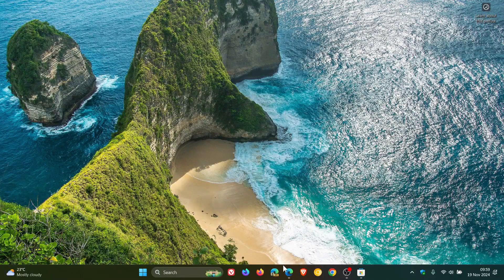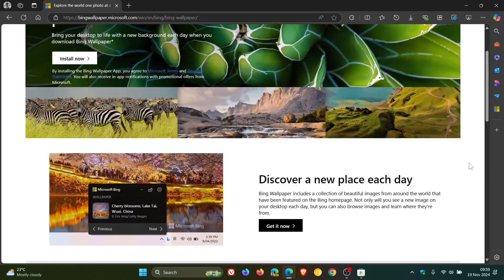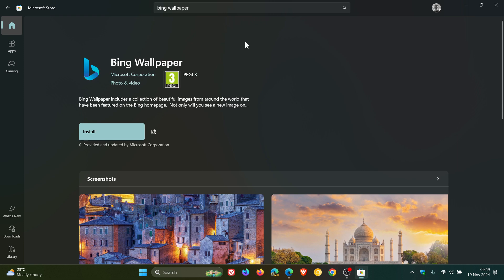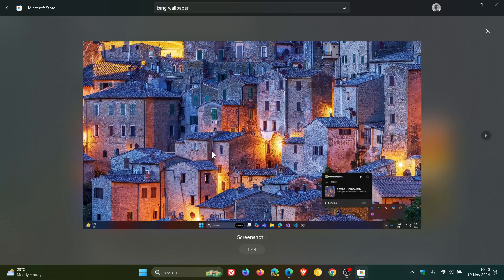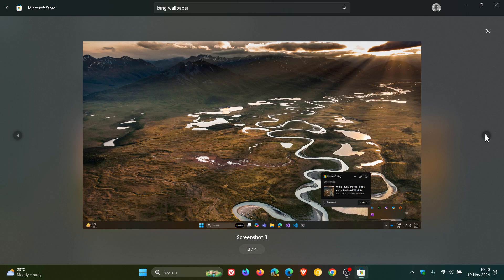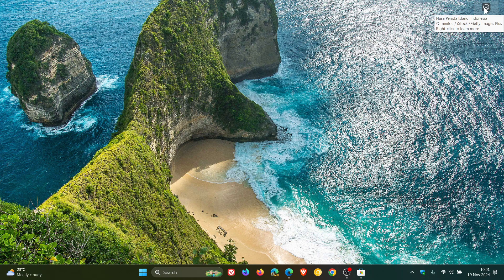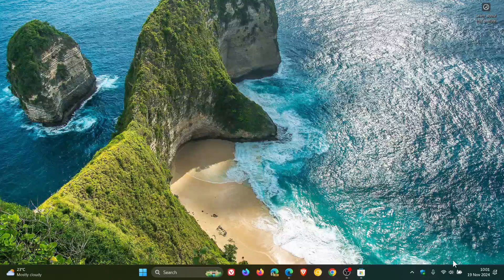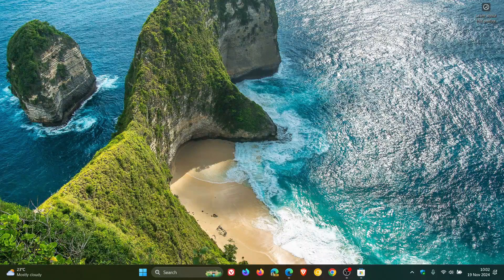Microsoft Bing Wallpaper App is Now Available From the Microsoft Store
Bing Wallpaper app for Windows, allows you to set the daily Bing homepage images as your desktop wallpaper.